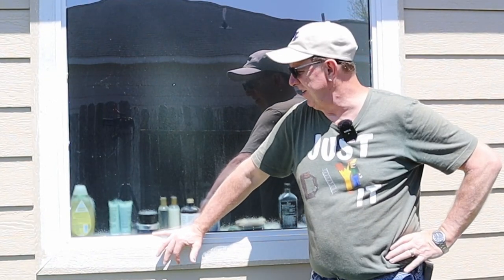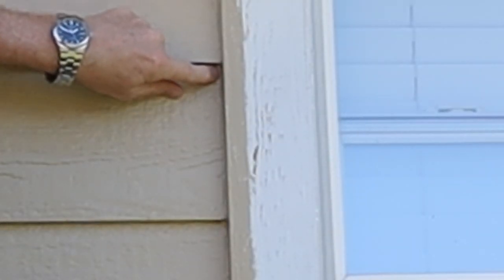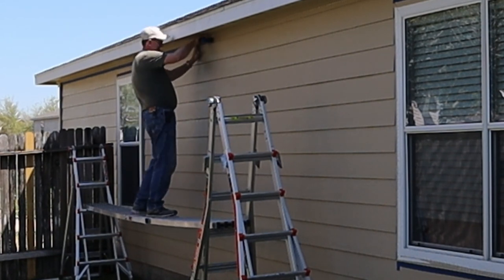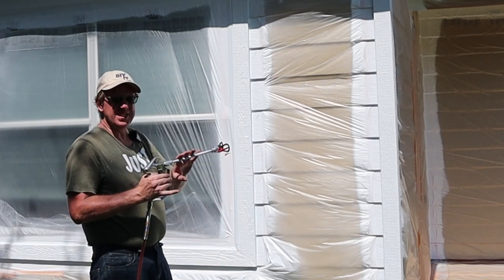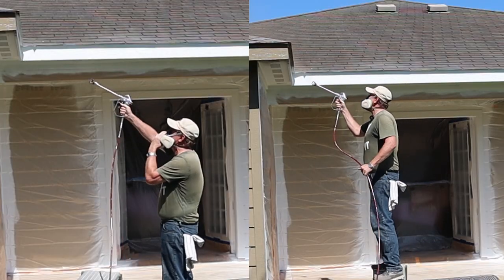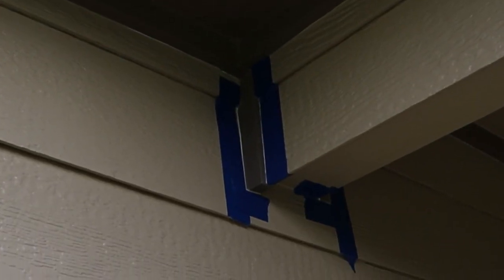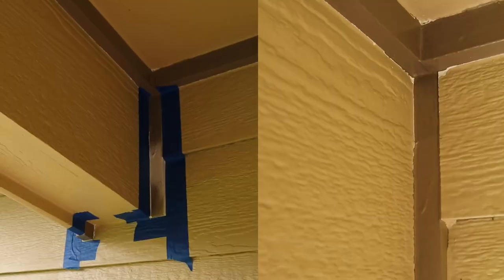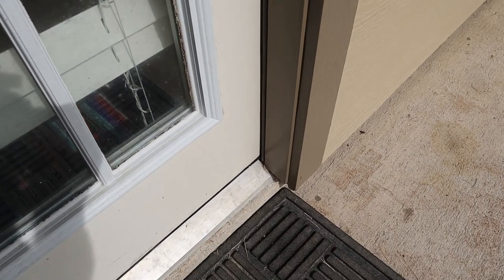Prettiest on the Block-Trim Painted-Finally Finished 2/2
The trim gets painted to finish this house painting project.  I show you masking tips andpainting tips using a titan 440 airless sprayer.  I show you how I take care of the smallest detail to finish this project.  This is the last video in this house painting series that wraps up the final project.

TOOLS:
Home Depot